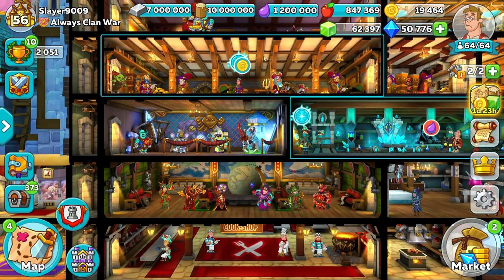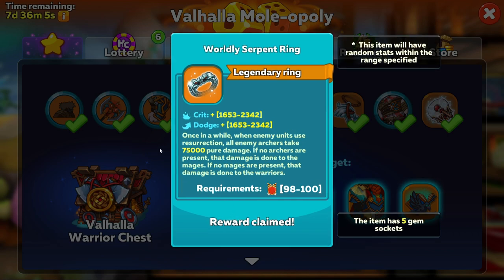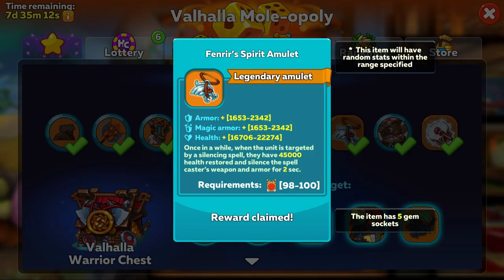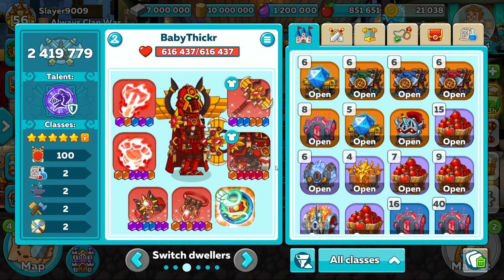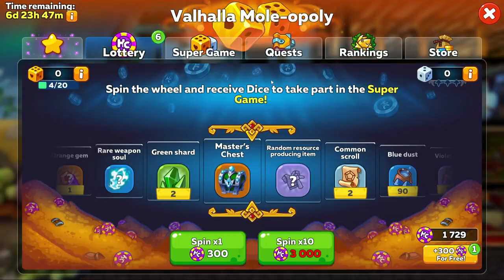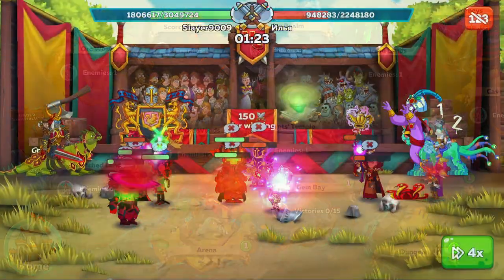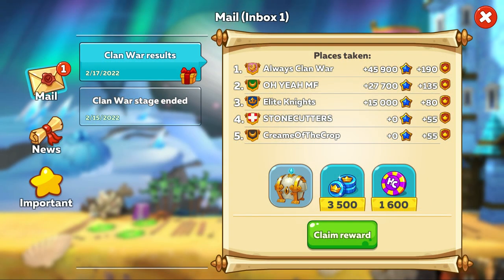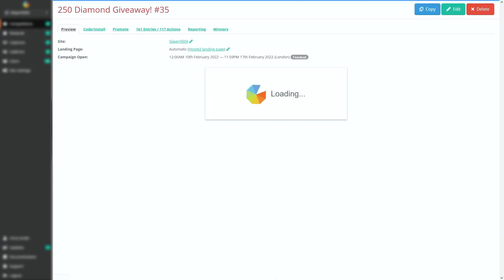Hustle Castle Valahalla Mole-opoly Event - Looking at this Mole-opoly event *Diamond Giveaway*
Hello and welcome to this video on the Hustle Castle Valhalla Mole-oploy Event, and today we will be looking at this event with what it has to offer and why you will actually be wanting to pay for this event.

Mole-oploy Events can be good for earning resources for around your castle, very similar to the treasure hunt events, the only difference here is this can be very good for the hero as well and of course, you don't have to smash any tiles it's just rolling the dice.

I forgot to mention that invasions get you 800 coins as well, so make sure you complete them every time they come around to help you receive more rewards!

If this Giveaway is over by the time you see this video, head over to my Twitter Page below for the most up-to-date Giveaway.

CPU Rzyen 3600
Motherboard B450 GAMING PRO CARBON
GPU RTX 3060 12GB
RAM 2 x 8GB 3200 Mhz

I would love to hear your comments on this event, and nxt week I should be covering what Hustle Castle has added to the game in the most recent update as I think this will affect a lot of players and its actually for the better.